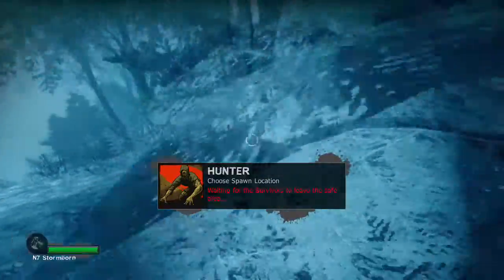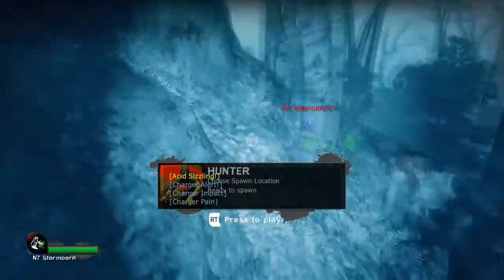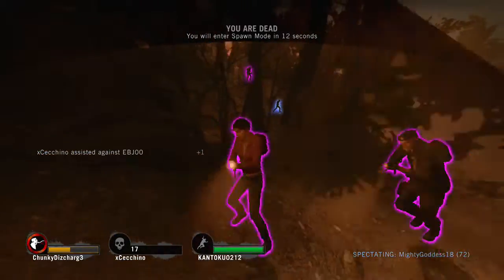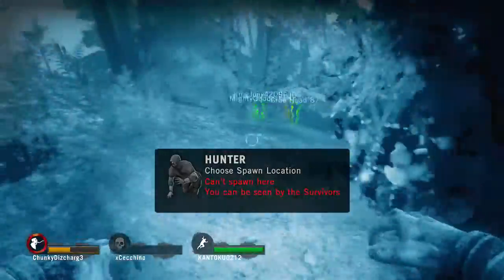Left 4 Dead 3 Idea: Pick-A-Path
You will only find poopy, cringy videos I made many years ago and past regrets here. this vid was originally uploaded on 10/17/2016